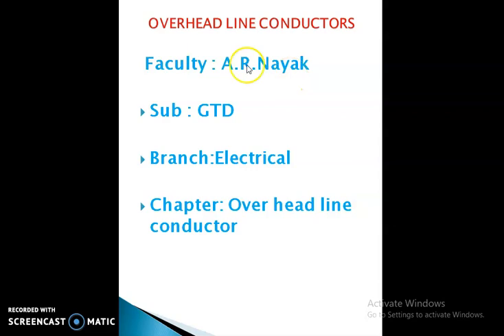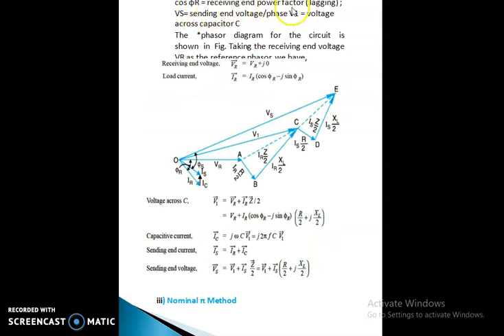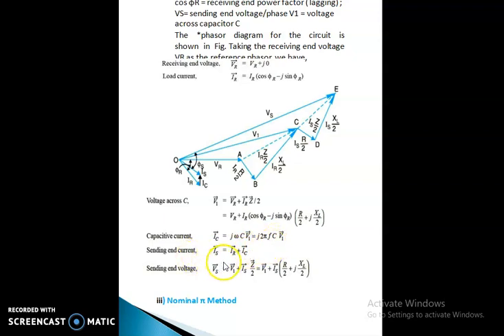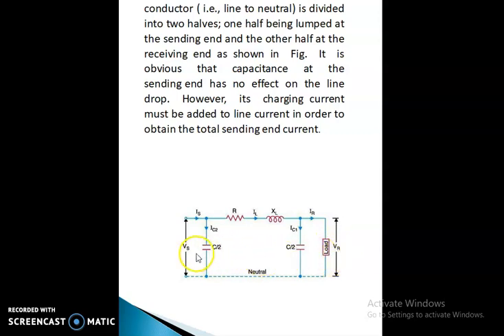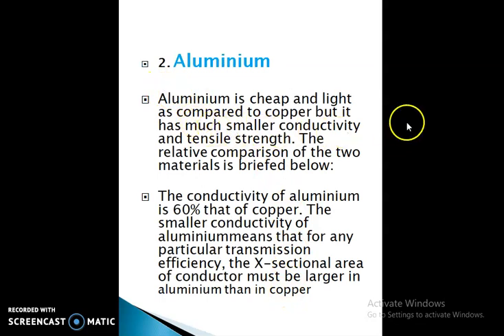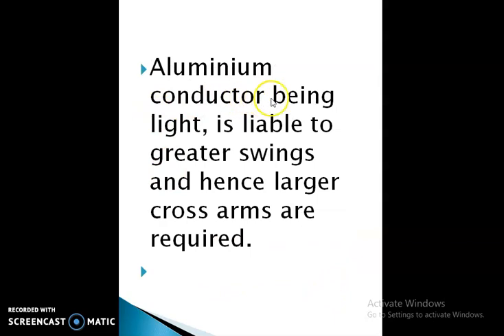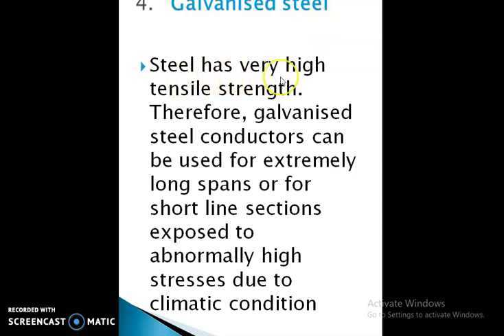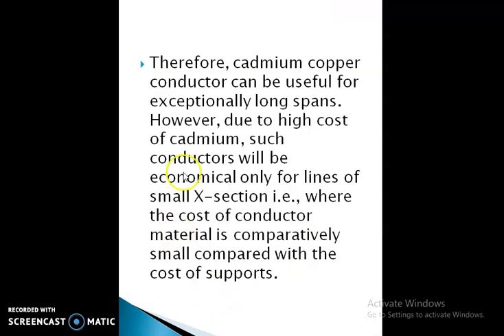4TH | ELECT | GTD |CH 3 | PART 1